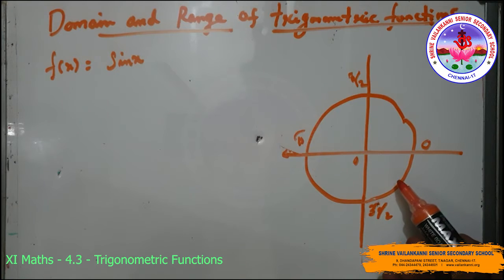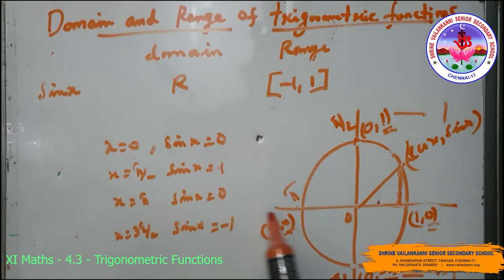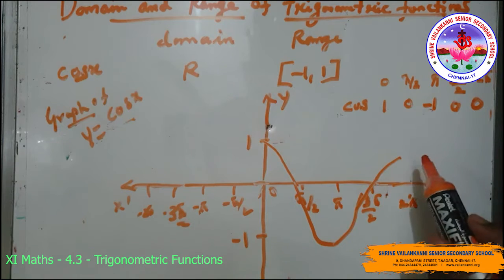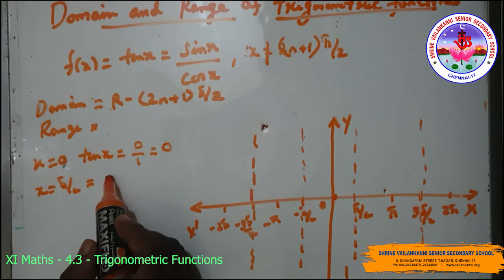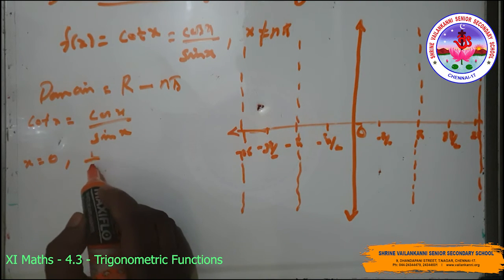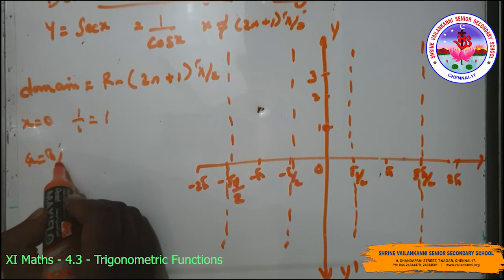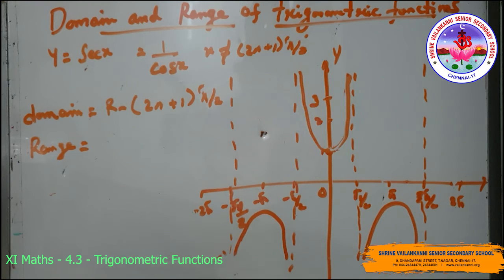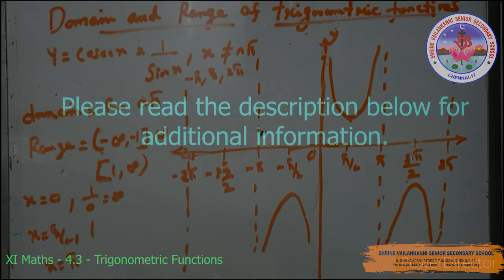SVSSS (11 CBSE) XI - Maths - 4.3 -Trigonometric Functions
Duration: ⏲ 15m53s

Lessons Description:
Chapter3  Trigonometric Functions
Domain and Range of six trigonometric  functions, Graph of sinx, cosx, tanx, cosecx, secx, cotx.